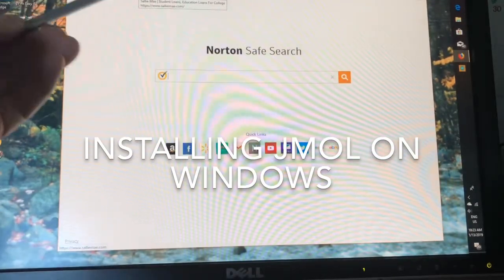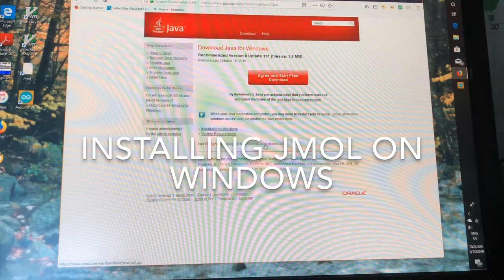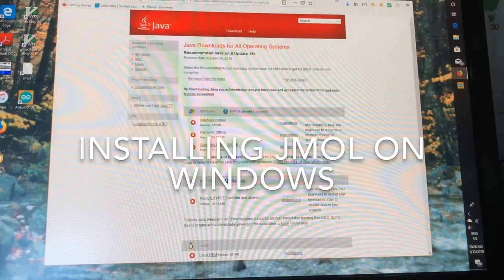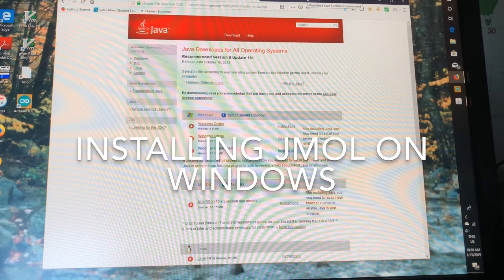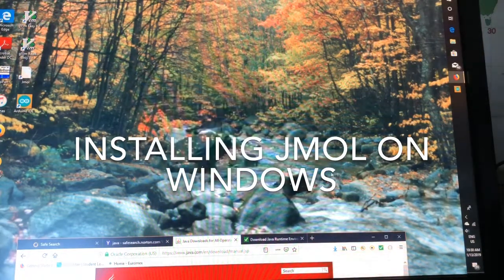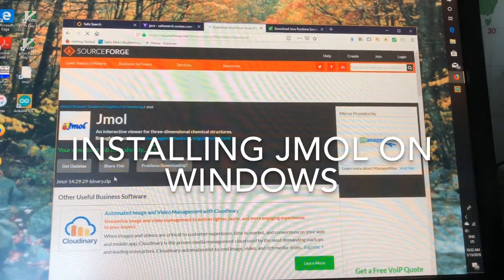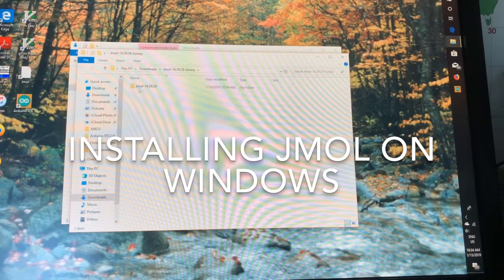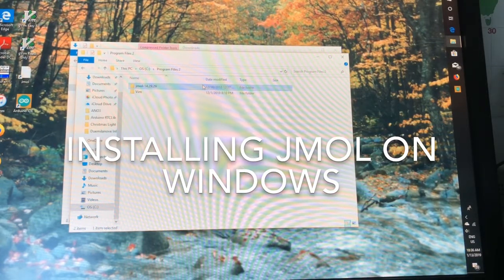Installing Jmol on Windows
Jmol, Install, Windows